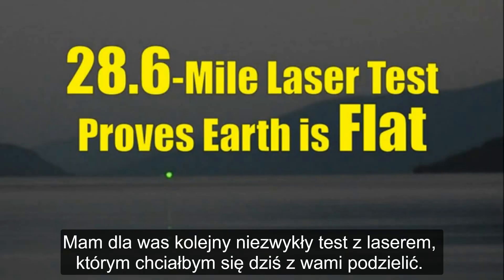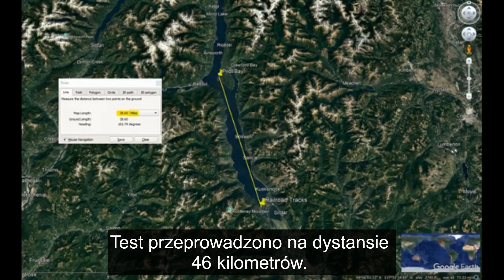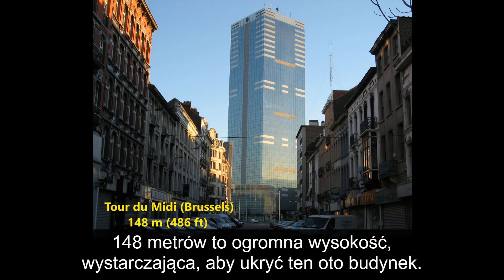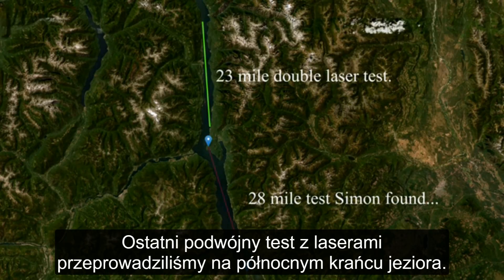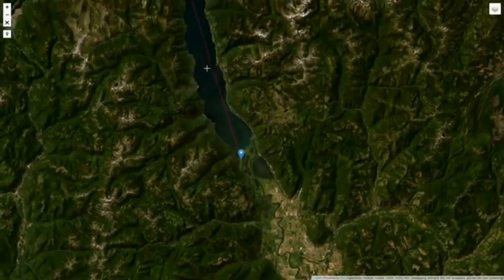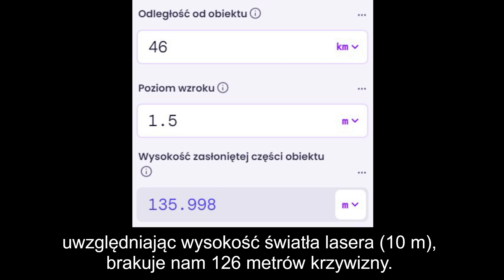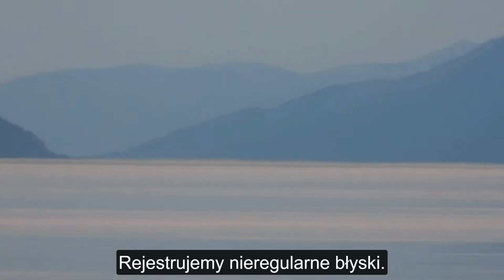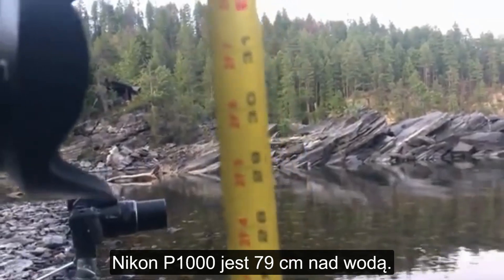Audyt globusa - Kanada (3/3)